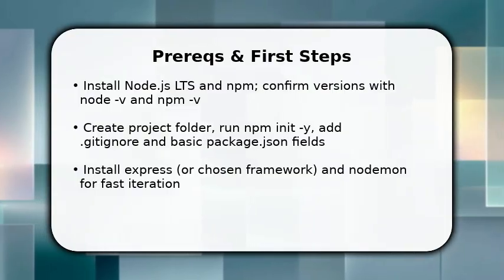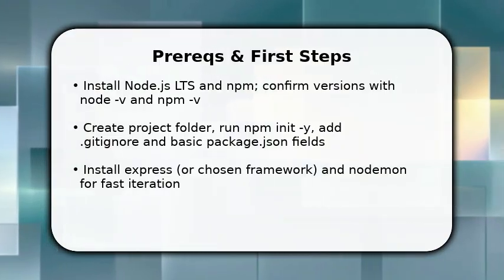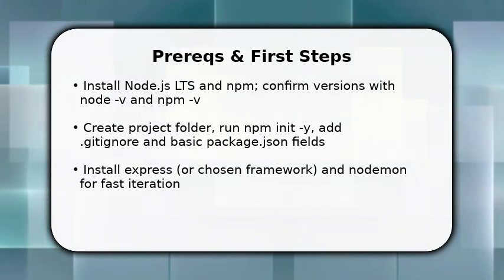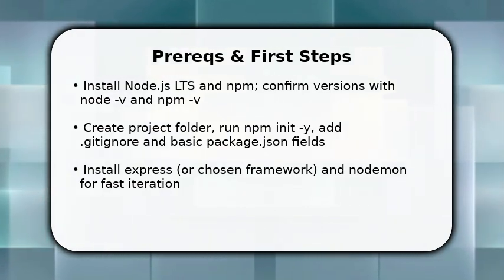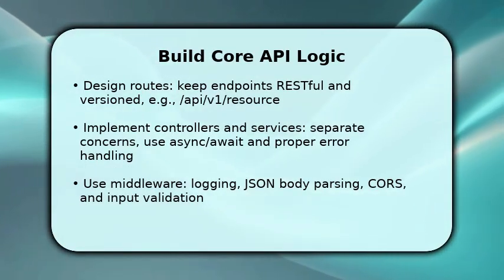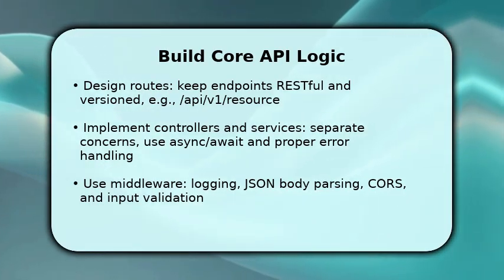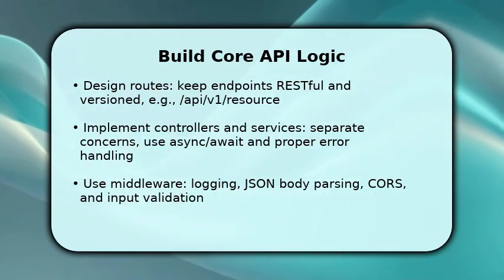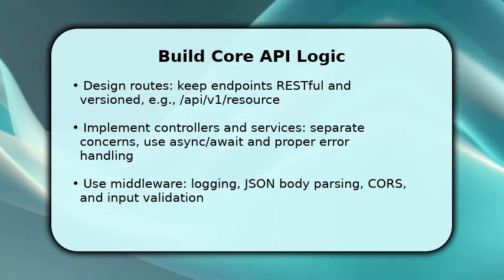How to Create Api Javascript (only Way)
How to Create Api Javascript (only Way) | 🔒 Surfshark VPN Deal — Stay private and secure. $1.99/mo + 3 Months Free ▸

Dive into the world of JavaScript APIs and learn how to create one from scratch. This video tutorial guides you through setting up a basic API, handling requests with Node. extraneous details like server setup or specific frameworks are omitted for clarity.

create JavaScript API, build RESTful service, Node.js basics, handling HTTP requests in JS, API development tutorial, JavaScript server-side programming